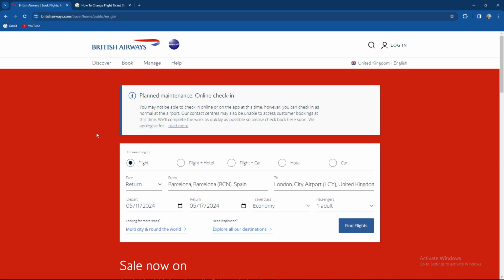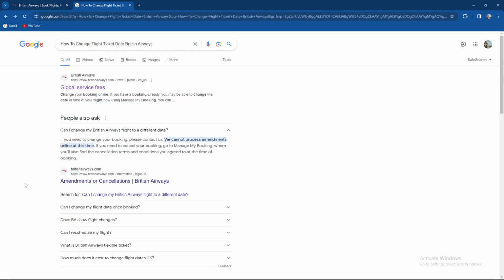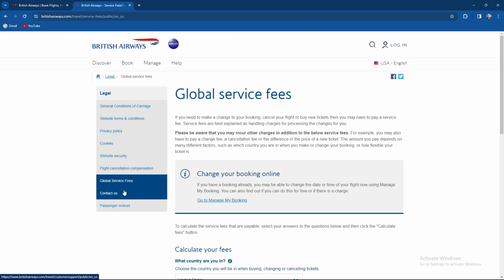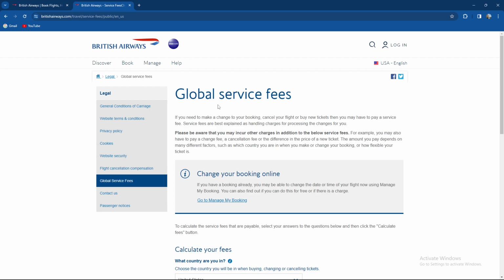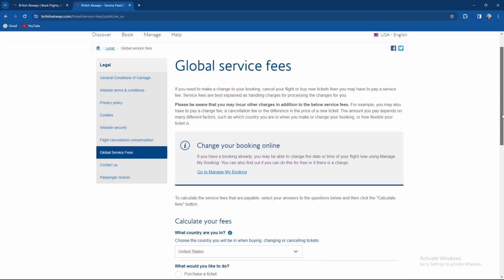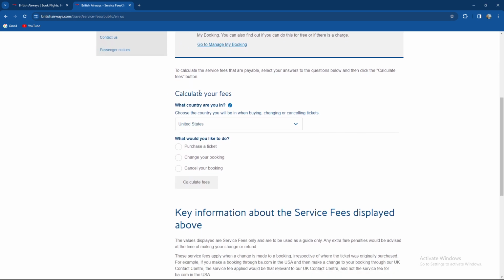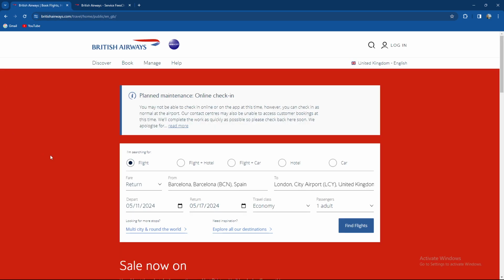How To Change Flight Ticket Date British Airways (Quick Tutorial)​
Today we talk about How To Change Flight Ticket Date British Airways, so stay until the end of the video to see the full explanation.